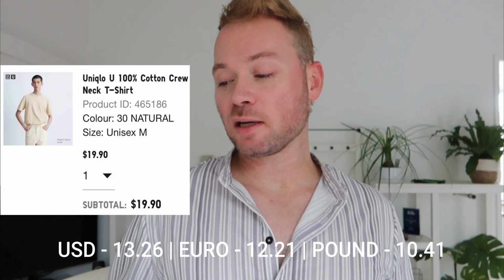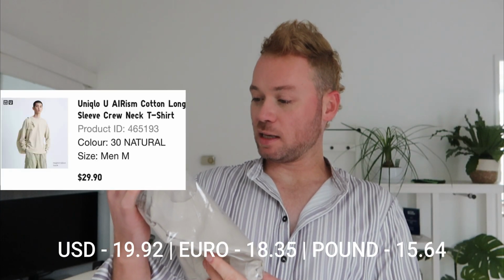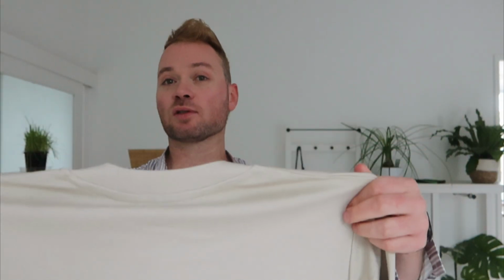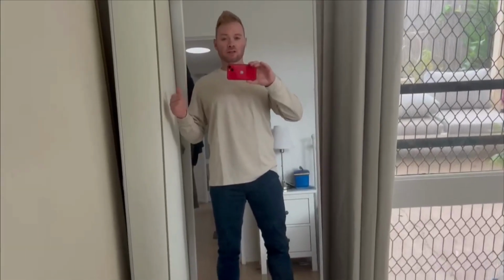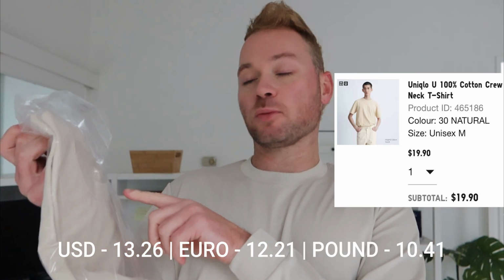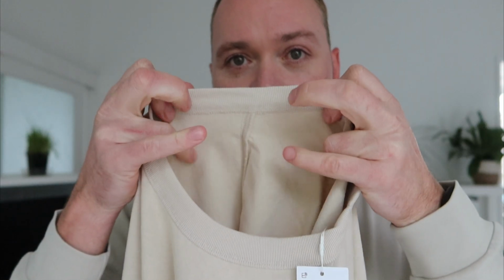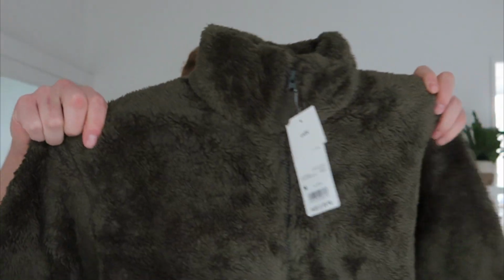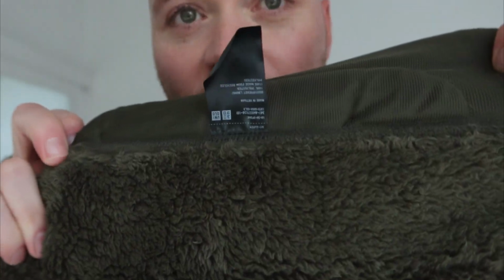UNIQLO Mens Clothing HONEST REVIEW Part 2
I'm Hayden and I'm a total lover of men's fashion and an even more a fan of AFFORDABLE QUALITY fashion for men. We're going to do a deep dive into UNIQLO Mens Clothing for my HONEST REVIEW for the second time. Let's find out if UNIQLO Mens Clothing - Worth Your Money or NOT PART 2

00:00 Introduction
01:03 Clothes intro
01:56 Opening the package
02:18 Long sleeve
02:33 Materials
02:50 First impressions
03:22 Construction
03:52 Try on
04:33 Short sleeve
04:48 First impressions
05:11 Construction
05:44 Try on
06:10 Fluffy yarn jacket
06:22 First impression
06:55 Construction
07:27 Try on
08:22 Final thoughts